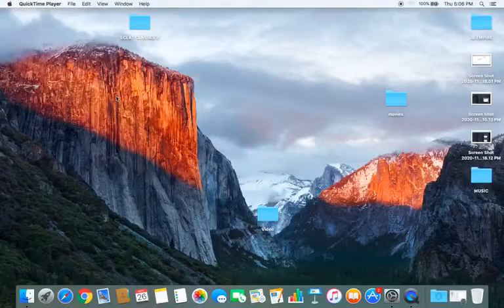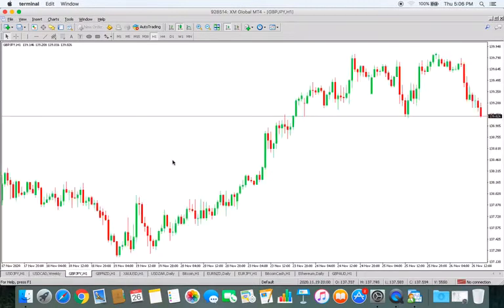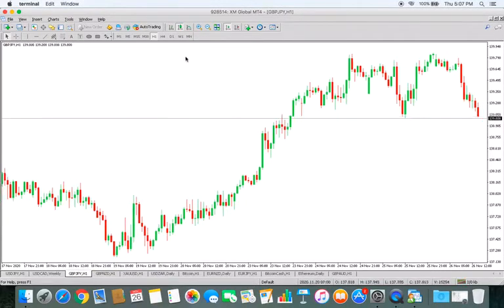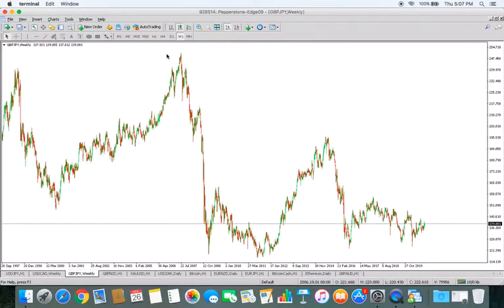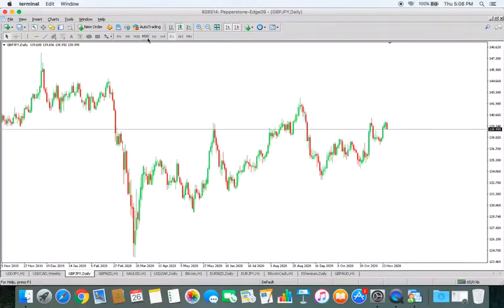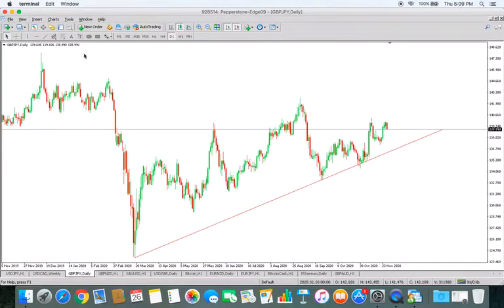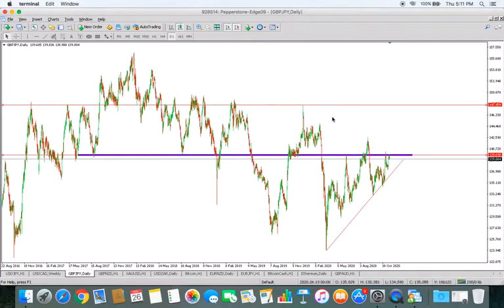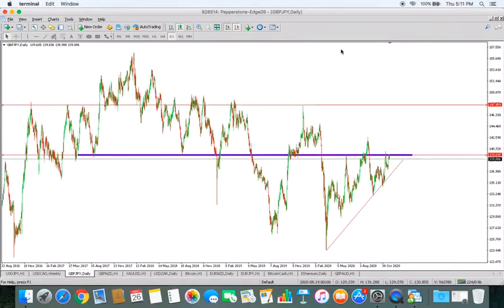Forex trading GBPJPY D1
GBPJPY D1 before analysis in November/December